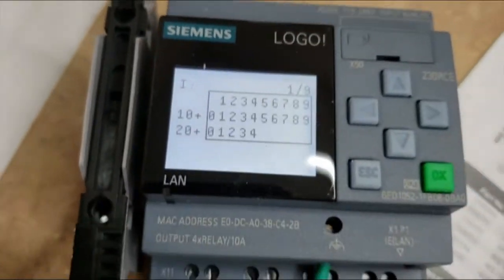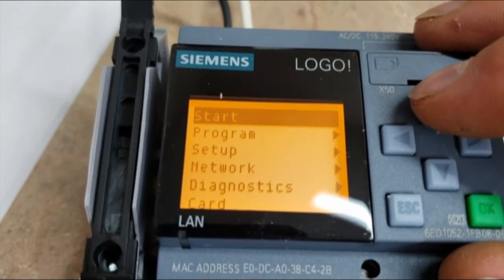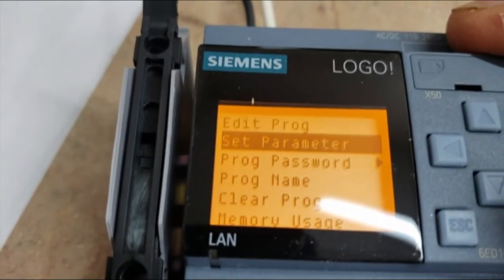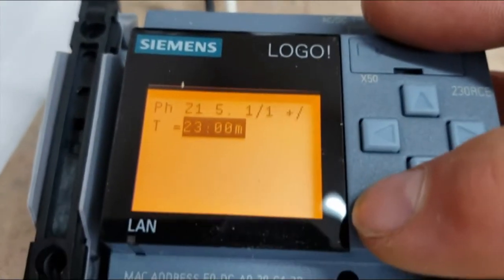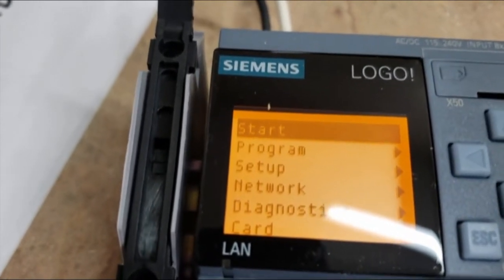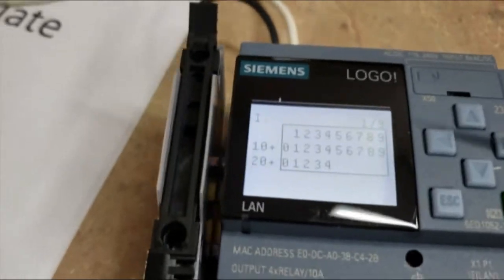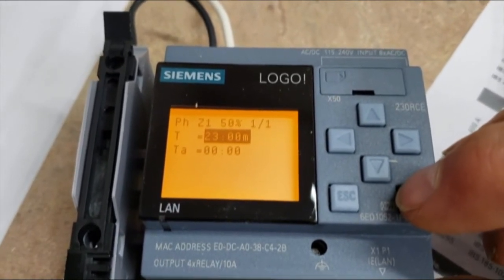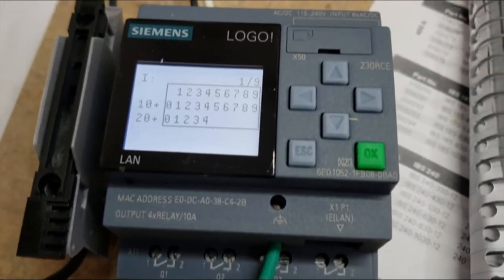Siemens LOGO PLC: Copying programs or settings from PLC to PLC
Sometimes you want to make a change to a program and copy the same program and its parameters to another Siemens LOGO PLC.  This video shows you how to do it using a micro SD card.